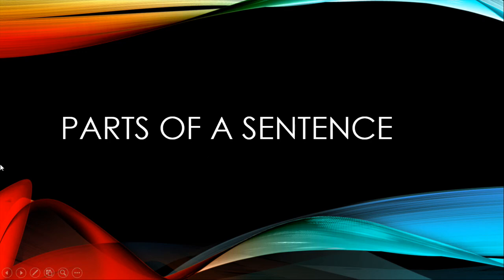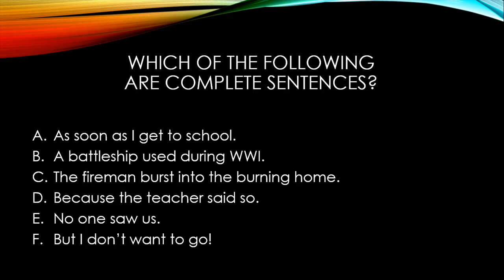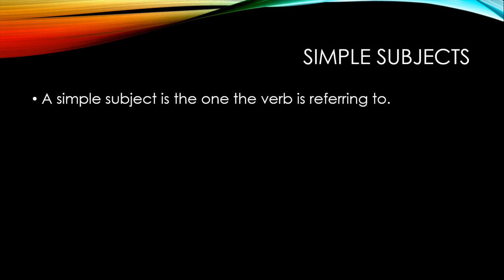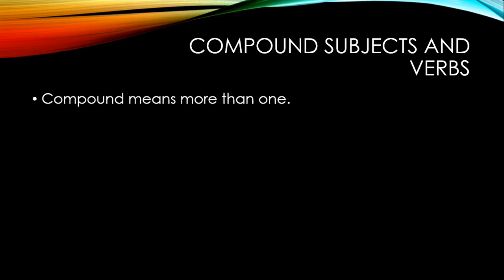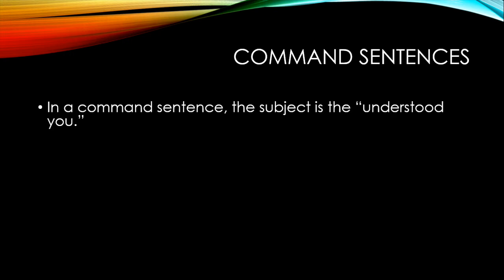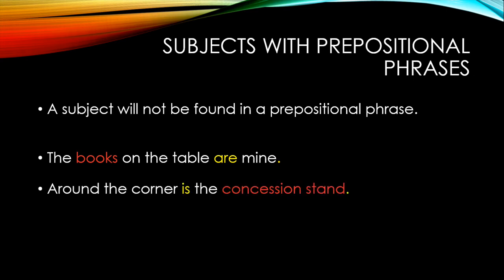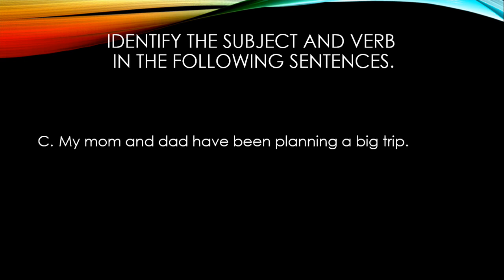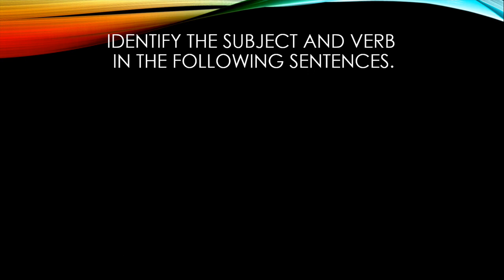Parts of a Sentence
This video teaches the basics of Parts of a Sentence: Subjects and Verbs.